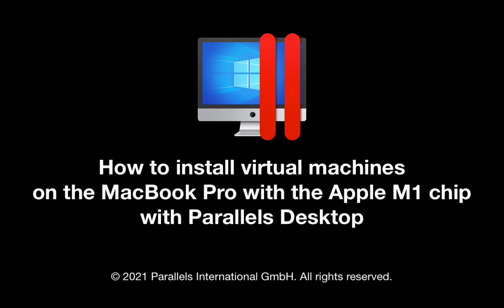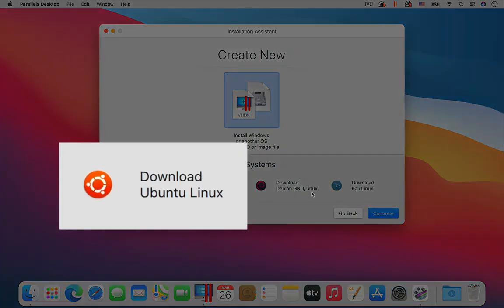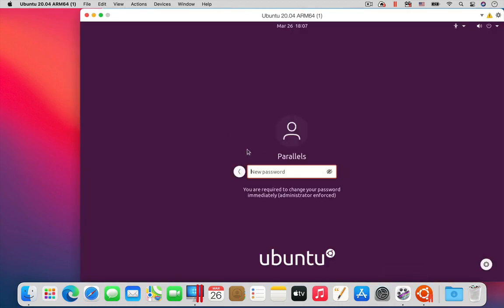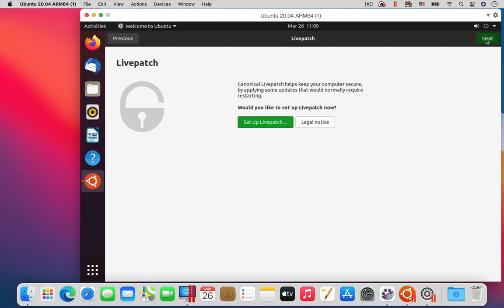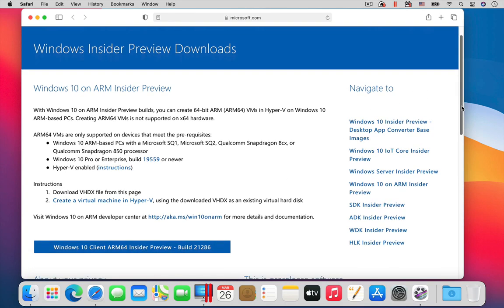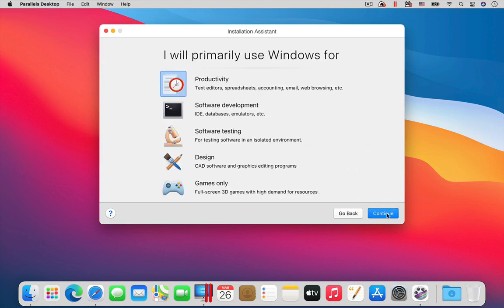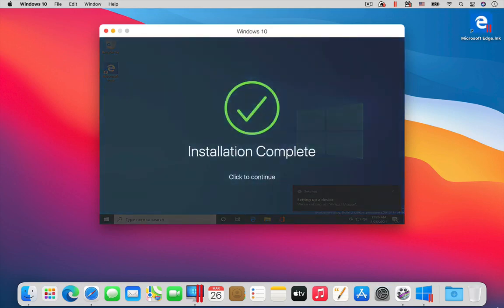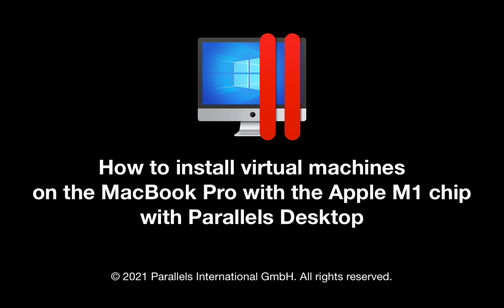VirtualBox Mac M1 Install in Windows 10 Pro | Parallels M1 Chip Ubuntu Linux (2022)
VirtualBox Mac M1 Install in Windows 10 Pro | Parallels M1 Chip Ubuntu Linux (2022).Apple Mac M1 Chip setup windows 10,11 and linux system in virtual machine parallels